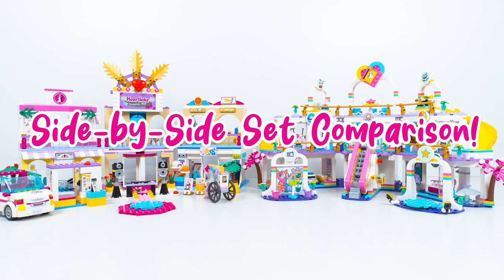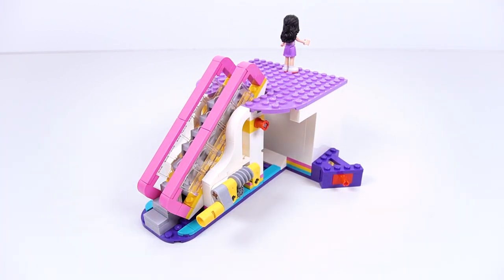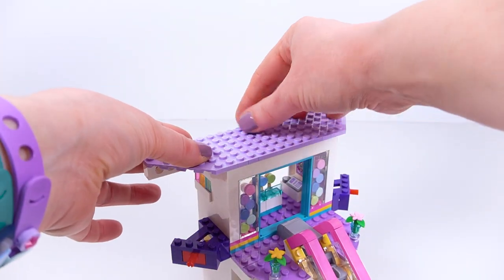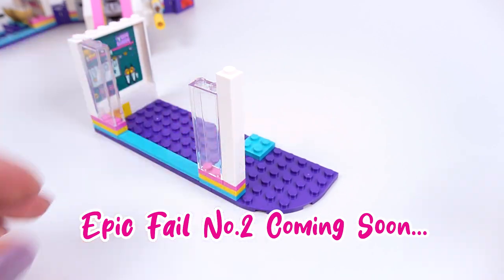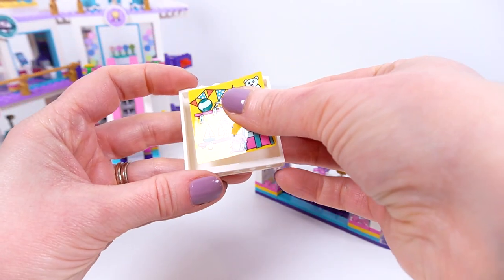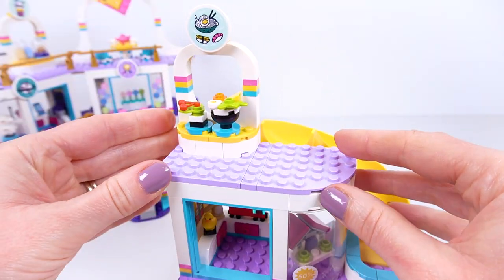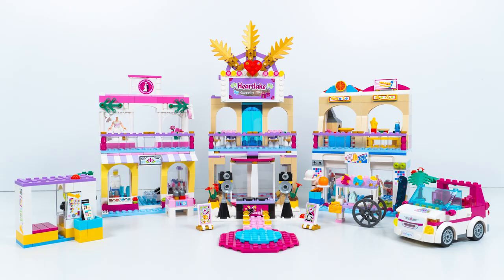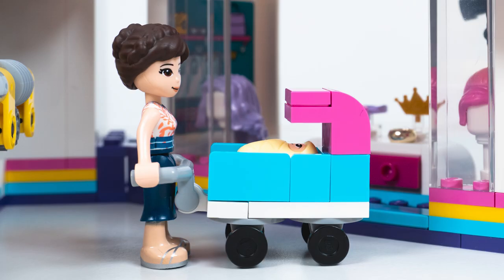Lego Friends Heartlake City Shopping Mall 2021 (41450) - Part 2, Animation & Set Comparison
This is Part 2 of the Lego Friends Heartlake City Shopping Mall 2021 set build! I've also lined you up with another Lego stop motion animation & a set comparison between the 2014 Lego Friends Shopping Mall & this 2021 Lego Friends Shopping Mall set. Expect the build of the toilet (!), fashion accessory shop, toy shop & sushi bar - as well as lots of EPIC FAILS!!! This set is out to get me!

🎁 Would you like to buy the Lego Friends Heartlake City Shopping Mall set?

0:00 The Build
10:42 Epic Fail No.1!
13:00 Epic Fail No.2!
13:29 When Lego Eats My Finger!!!
19:36 The Grand Opening Animation
20:48 Side-by-side Set Comparison